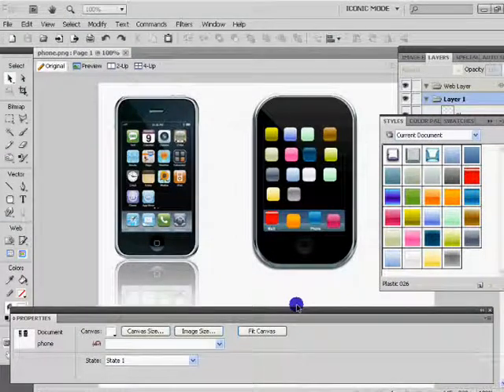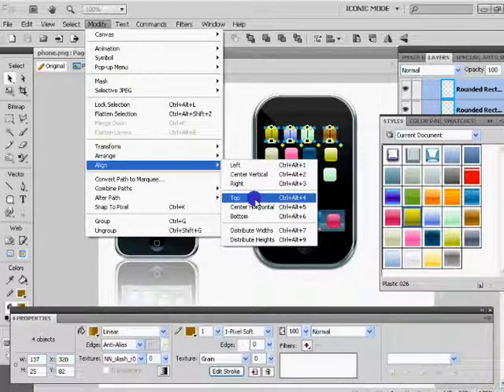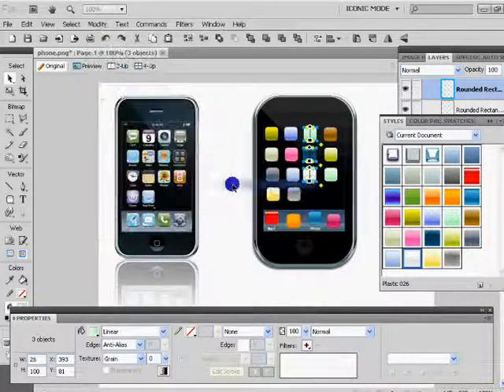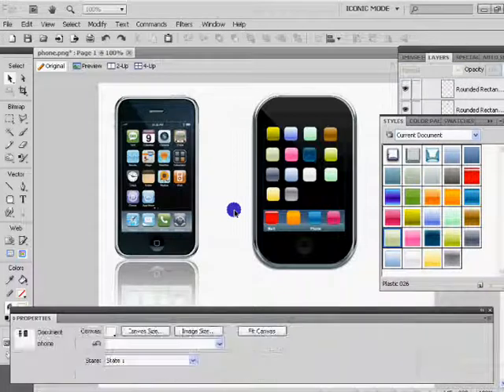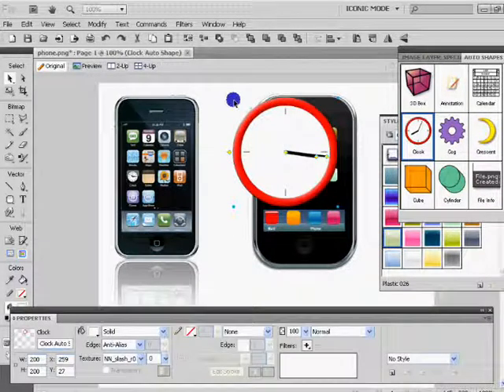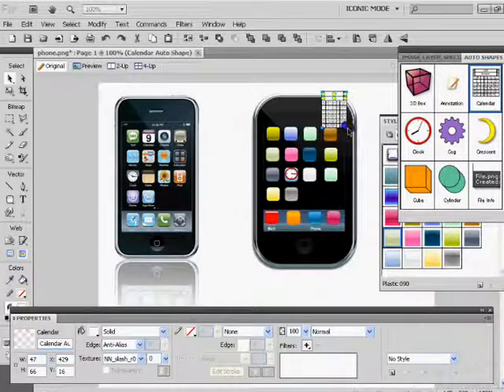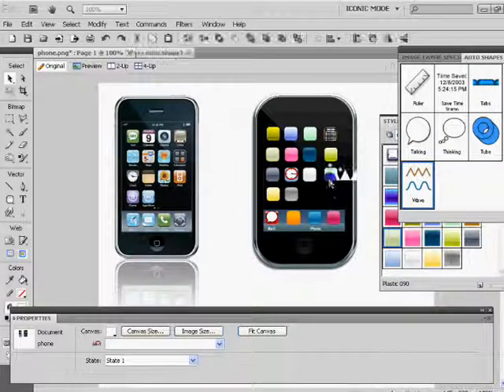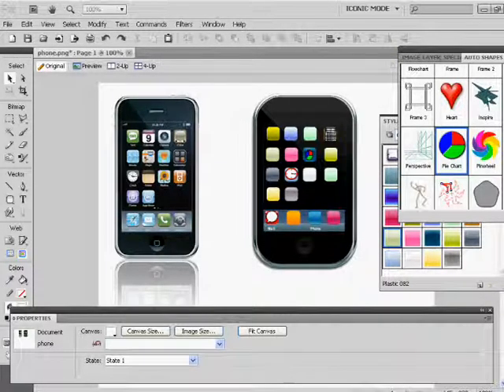FW phone part 5.wmv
Completing the app buttons